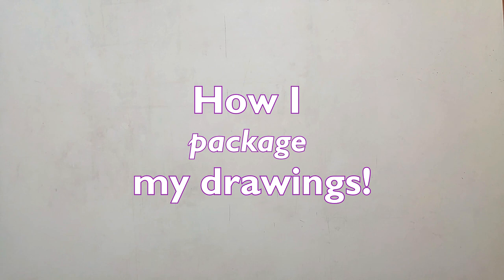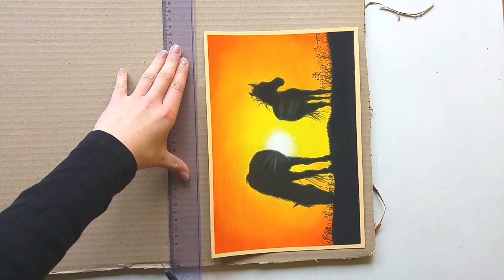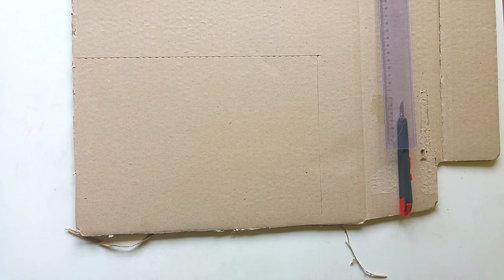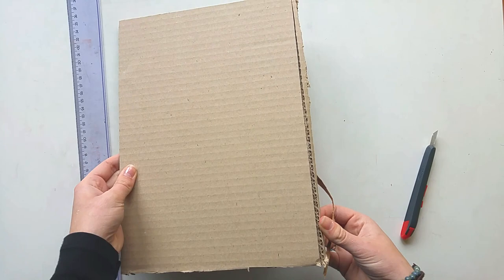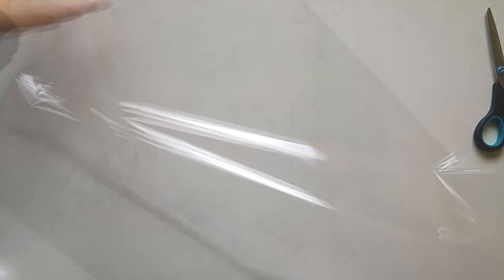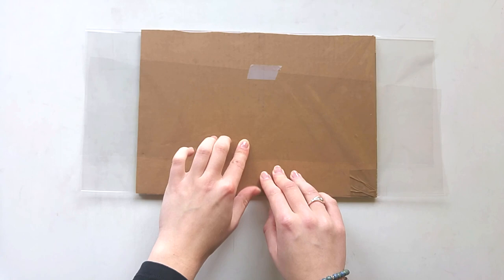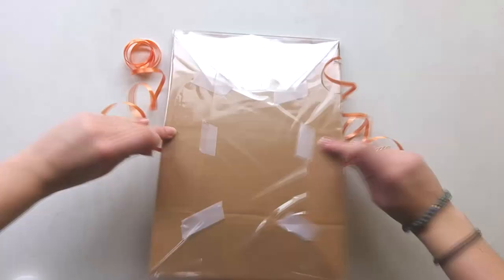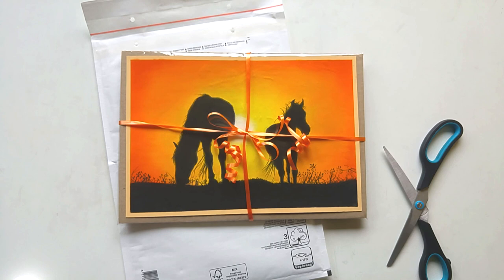How I package my artwork for shipping! | Leontine van Vliet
Hi guys! Today I'm showing you how I safely package my artwork for shipping. I ship my drawings to countries all over the world on a regular basis, and this is the method that works really well for me. I  hope you find it helpful! You can also choose to put the drawing in between 2 pieces of cardboard or you can wrap the whole thing in extra bubble wrap if you can't get envelopes with bubble wrap attached to the insides. I do always ship my drawings flat in envelopes. I never use tubes. Any questions? Let me know!

Pastel art:
Stabilo Carbothello pencils:
Faber Castell Pitt pencils
Koh I noor softpastels
Pastelmat paper